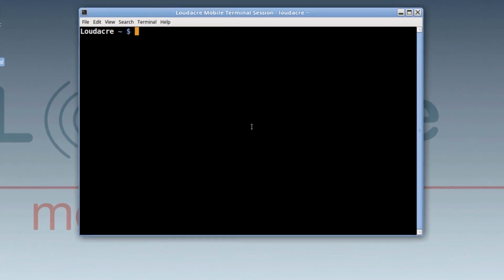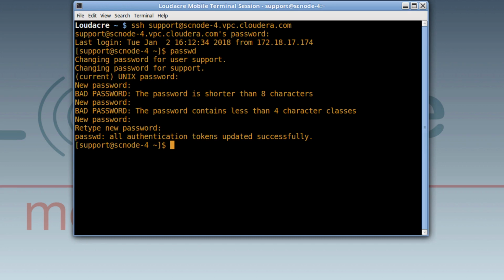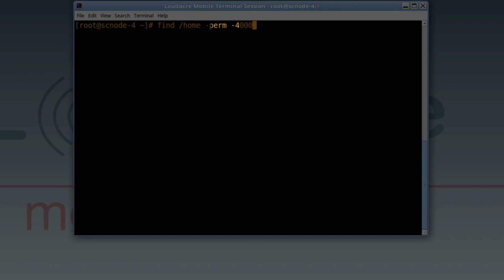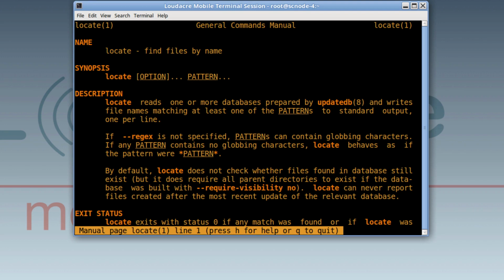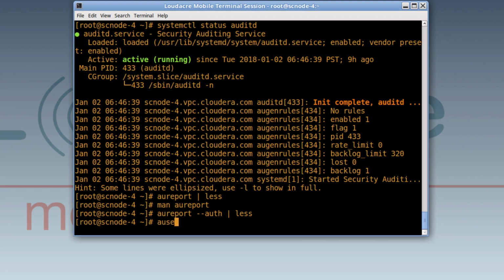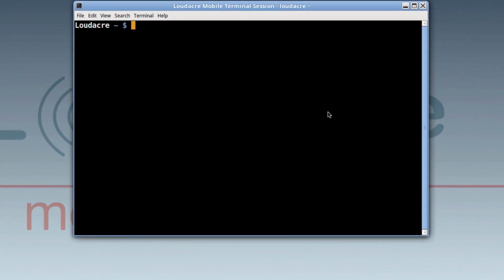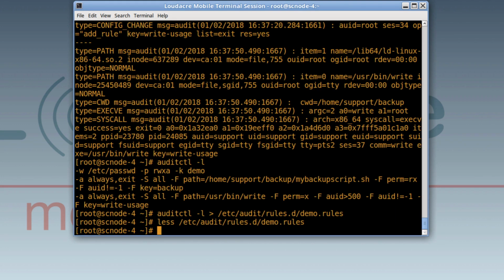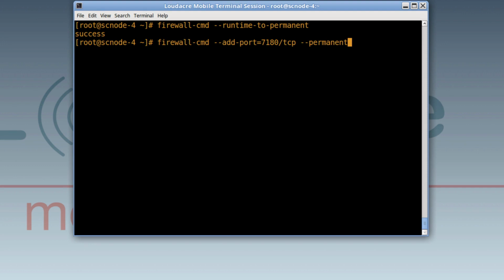C02: How and why secure you Hadoop cluster - Securing the Cluster Hosts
This course shows how a hacker can break into your Hadoop system and how you can protect it. This is a serie of seventeen videos that will guide you step-by-step how hacker works and how you can improve your Hadoop security with Kerberos.